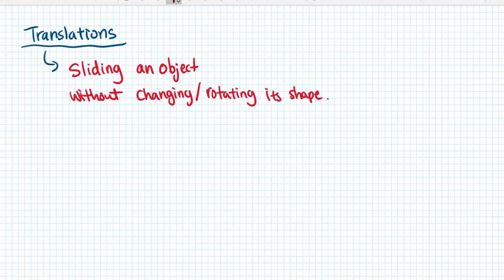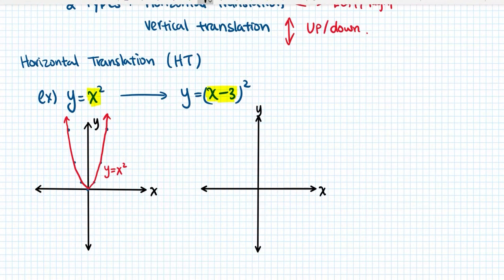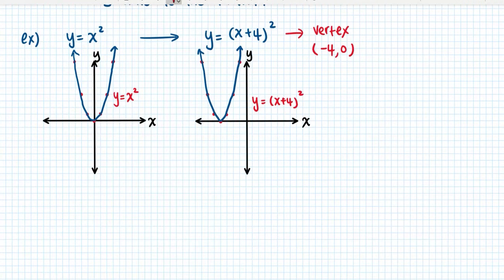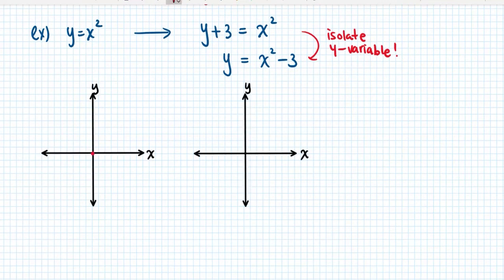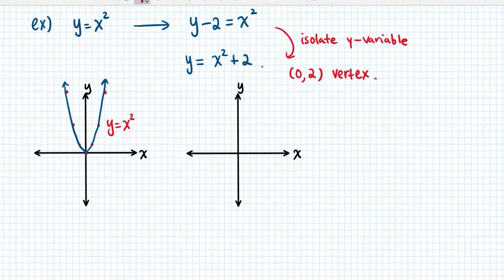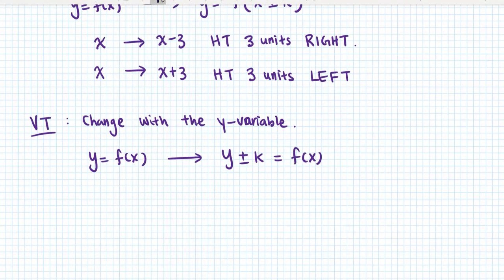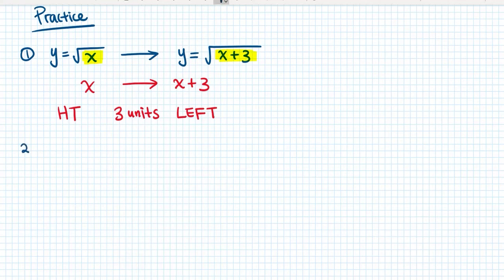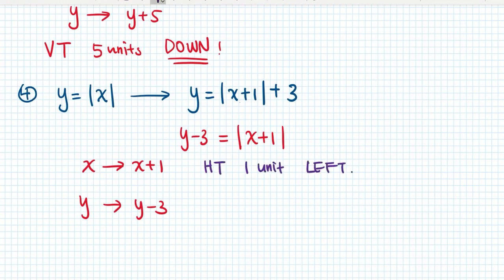Translations of Functions - 12th Grade - High School Math Video | Online Math Tutorials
Translations of Functions Explained in this video with example problems and step-by-step solutions.